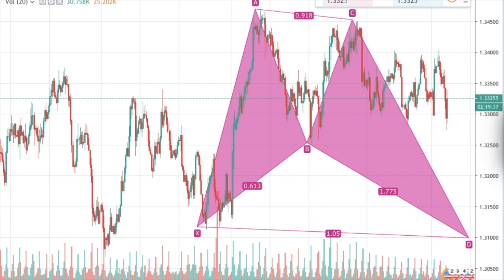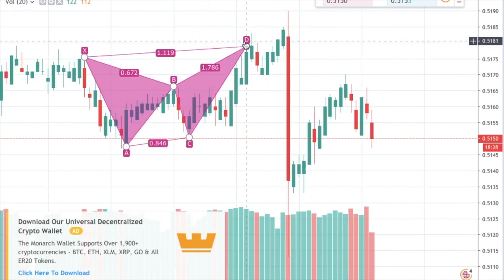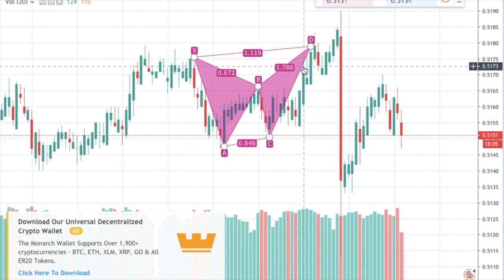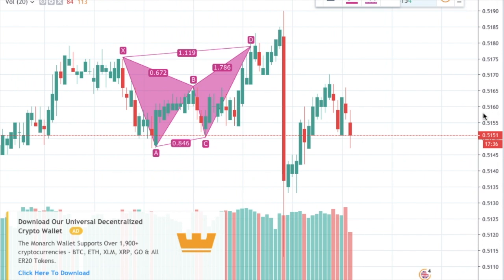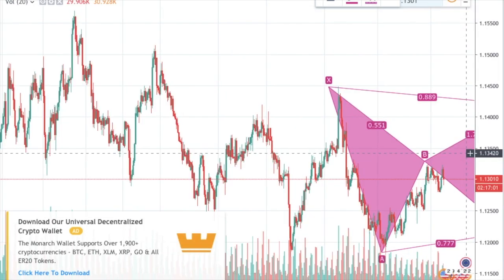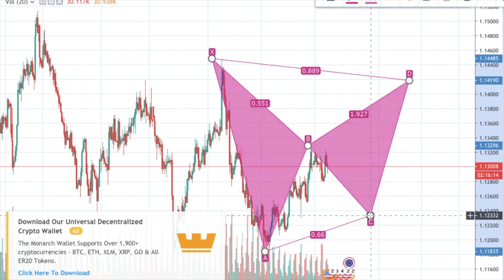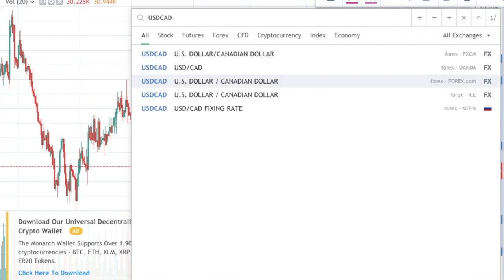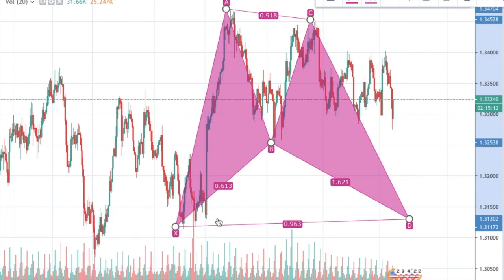USDCAD/EURUSD April 17 2019 Trading Forex Market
2 patterned that might happen!